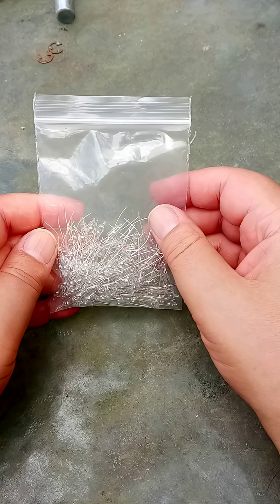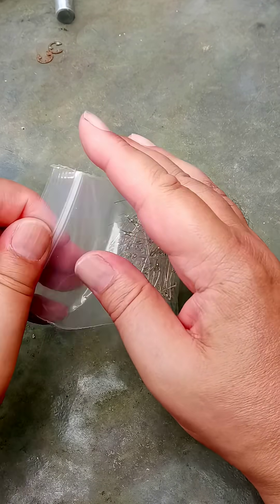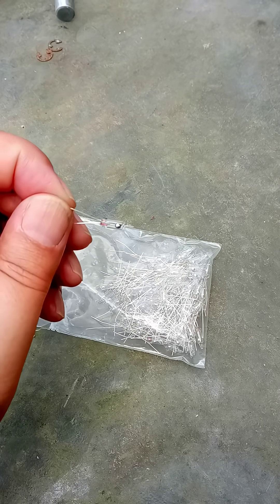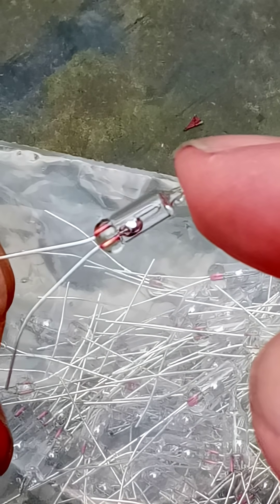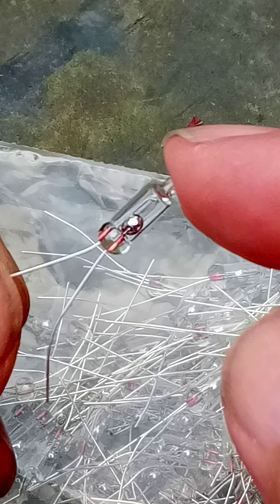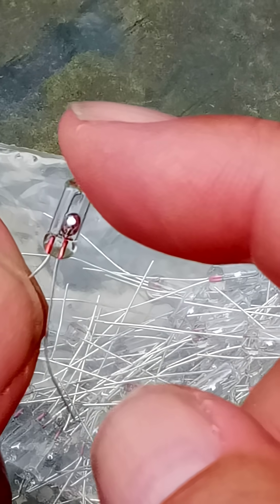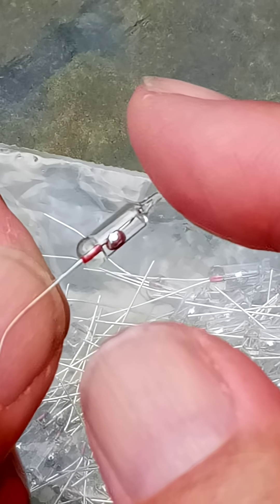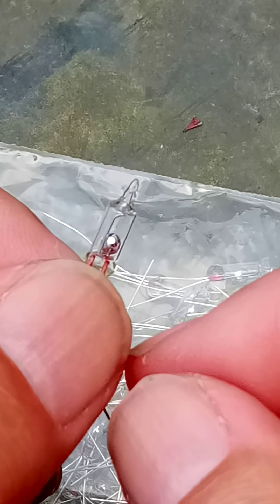This Tiny Switch Could Destroy an Aircraft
I unbox a mercury tilt switch that arrived by air from China — yes, actual liquid mercury. In this short teardown I explain why mercury in a package is more than weird: when it meets aluminium it causes a dangerous chemical reaction that weakens the metal. Watch as I show the part, explain the hazard, and why this really is “deadly cargo.”
Warning: mercury is toxic and shipping it on planes is illegal/dangerous — don’t try this at home.